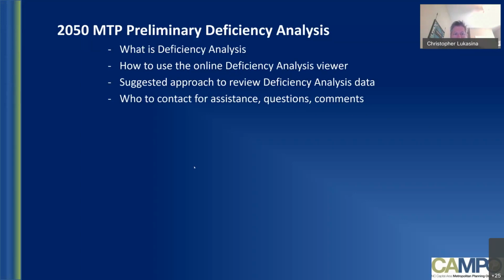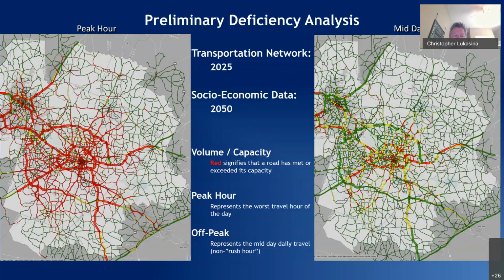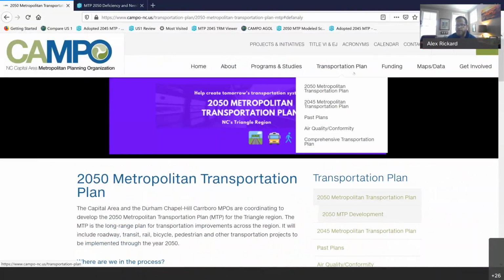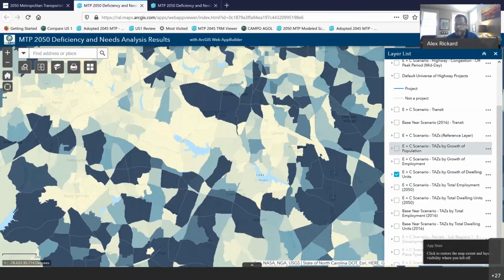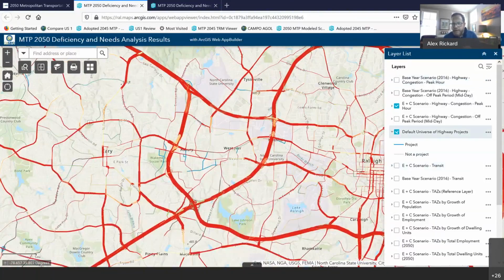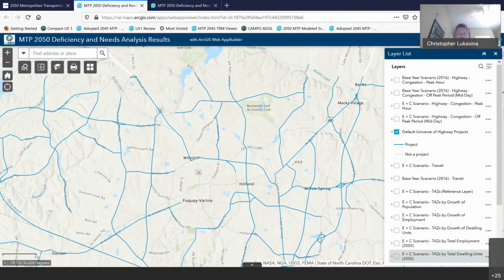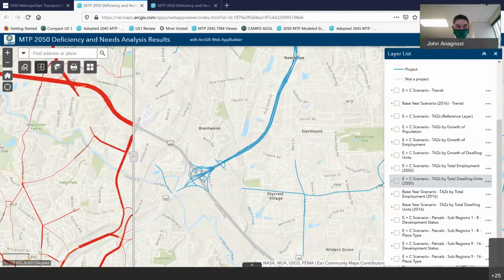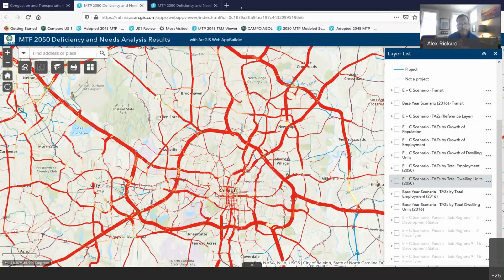Bite Sized Learning: Deficiency Analysis for 2050 MTP Development March 2021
Uploaded by staff from the North Carolina Capital Area Metropolitan Planning Organization (CAMPO).